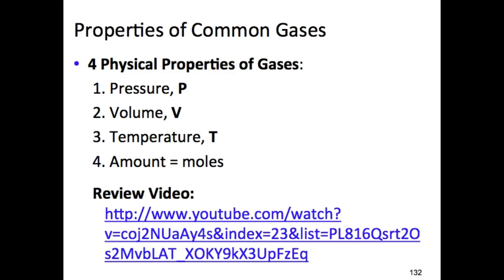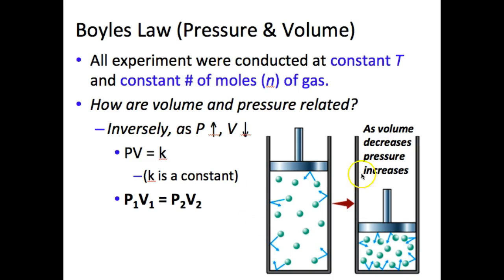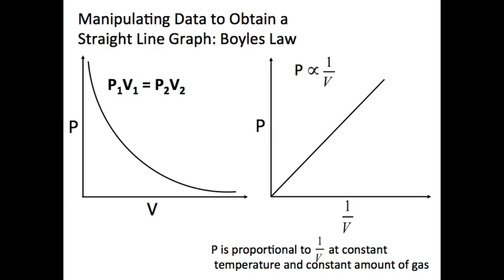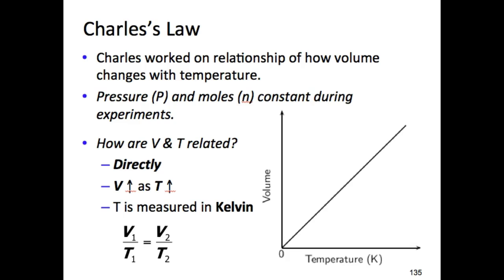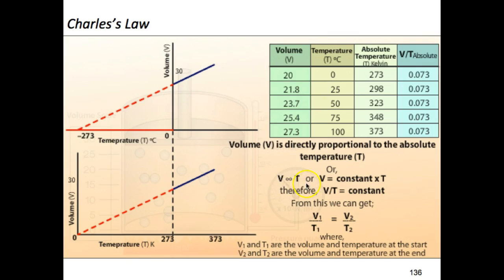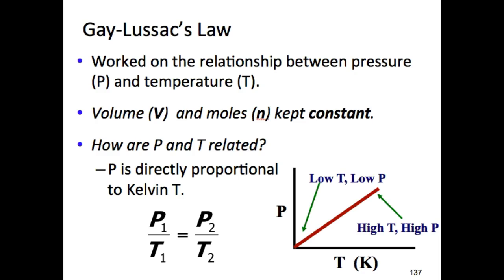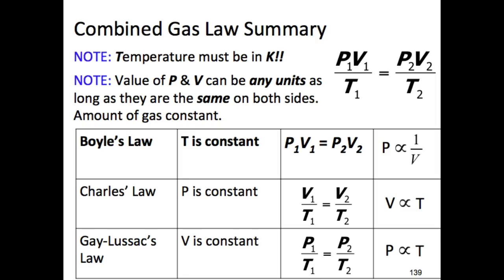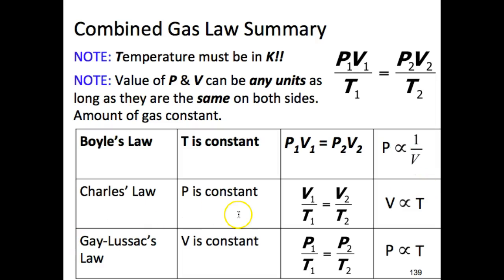Topic 1-Lesson 9